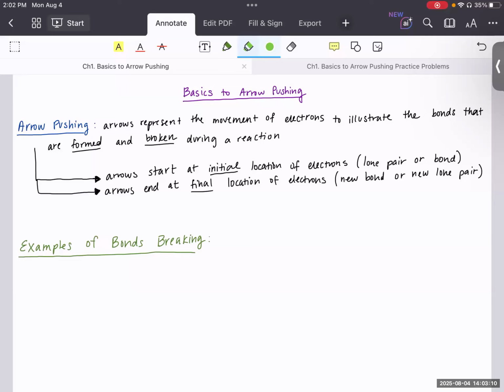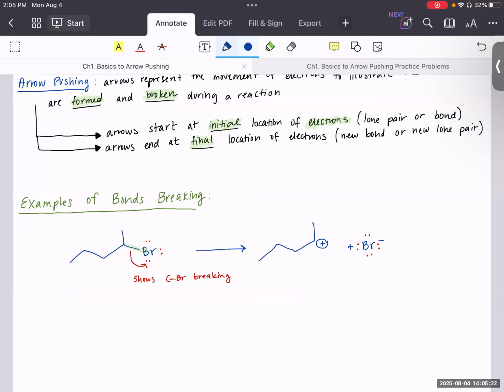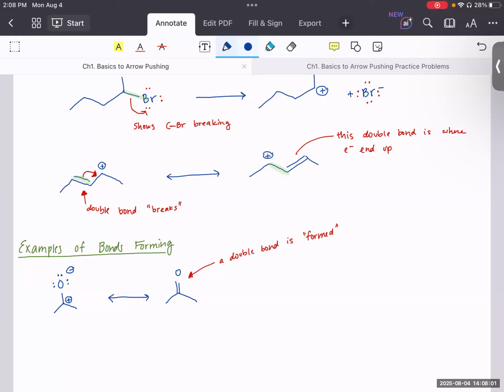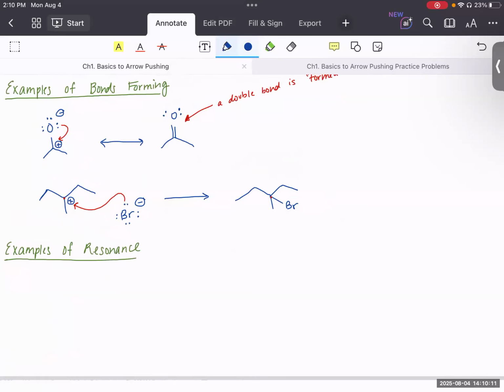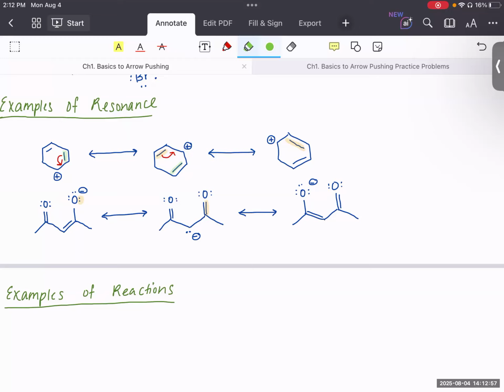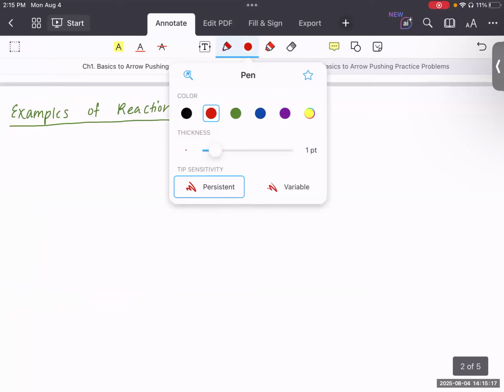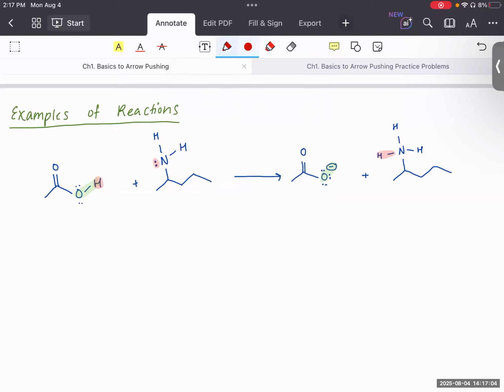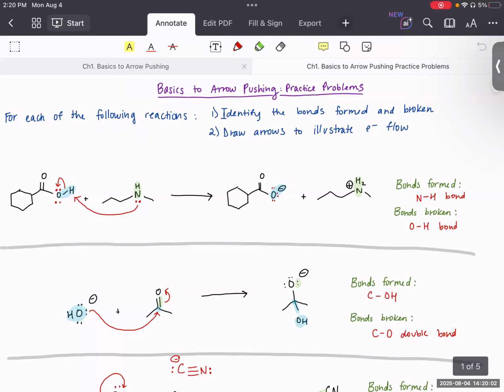Ch1. Basics of Arrow Pushing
Overview of the basics of arrow pushing + some common usage cases (bonds forming, bonds breaking, resonance, and reactions).